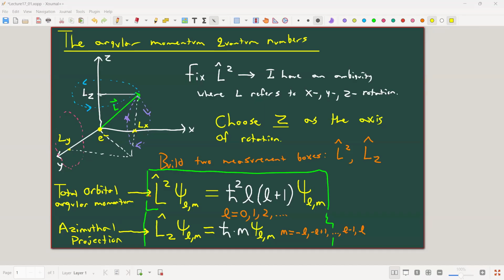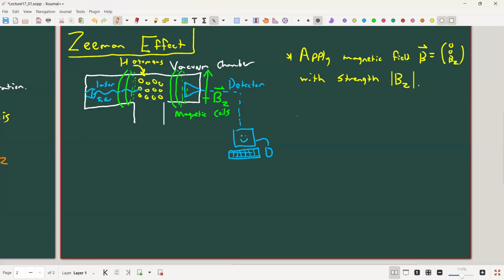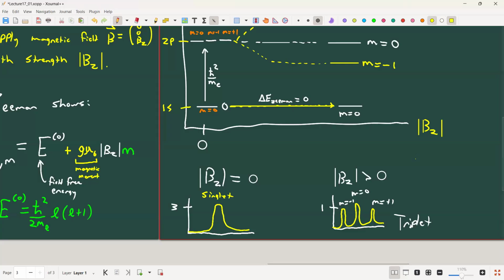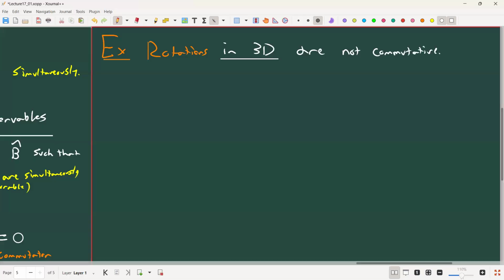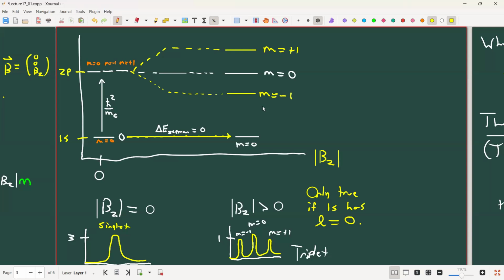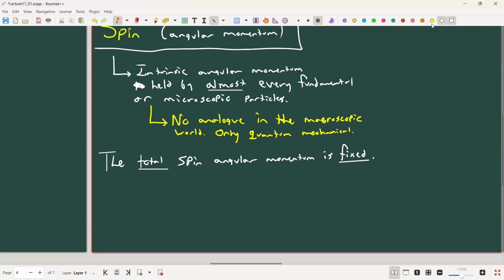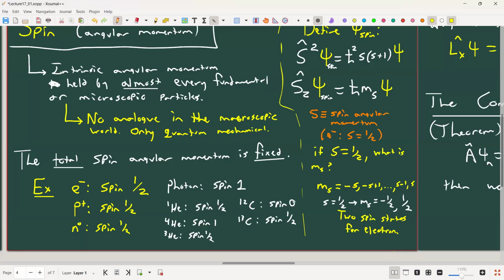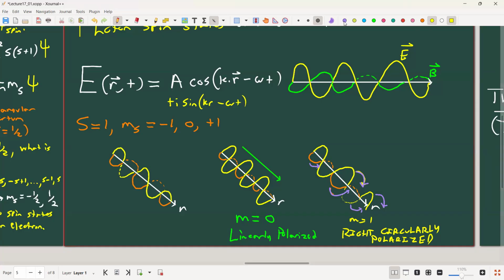Lecture 18 - Orbital and Spin Angular Momentum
CHEM 3332-01 (Spring 2026) - Lecture 18: Orbital Angular Momentum & Spin